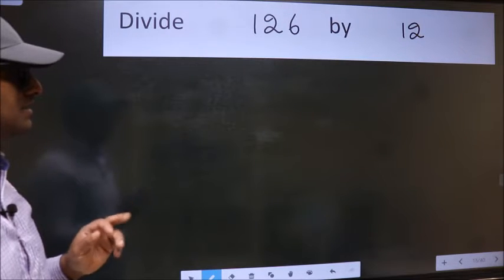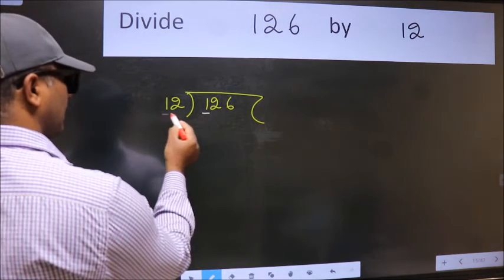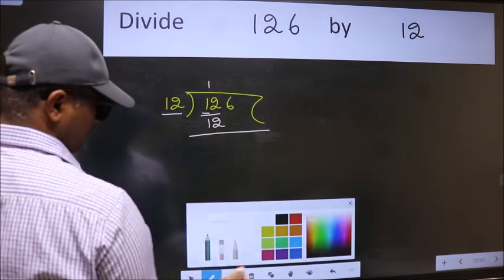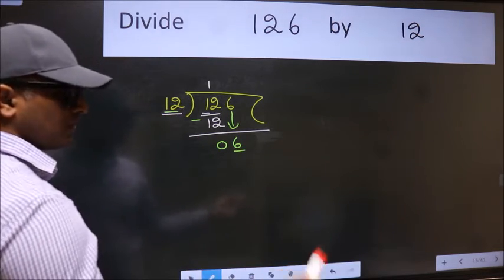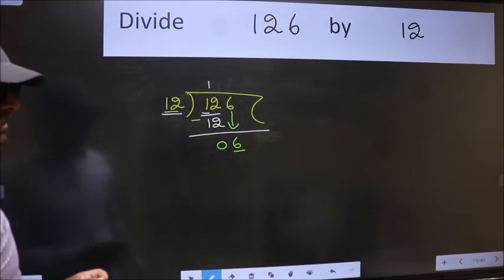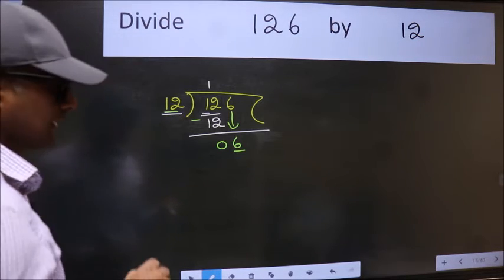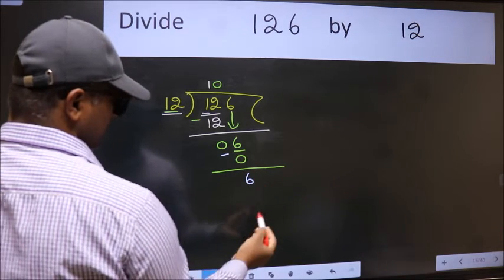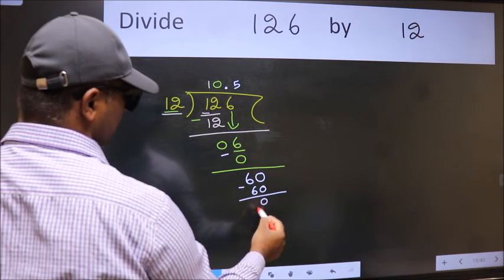Divide 126 by 12 Most common mistake while dividing